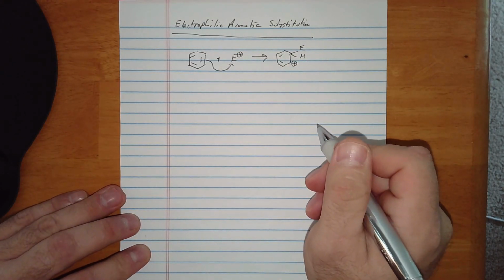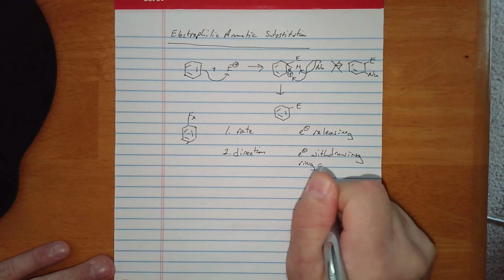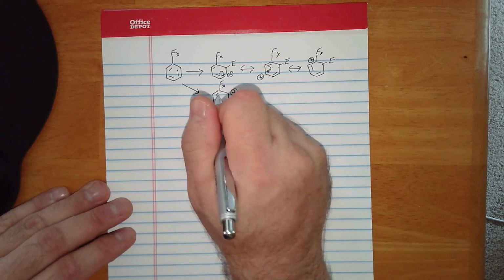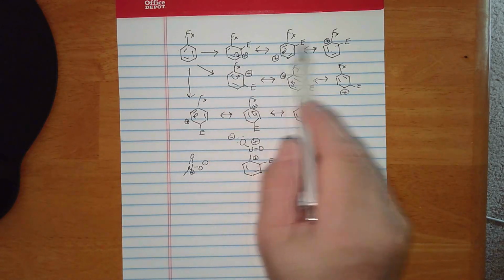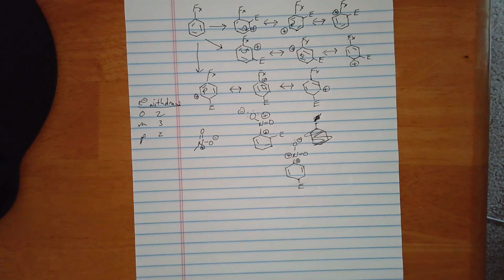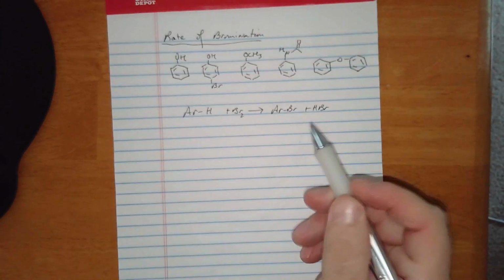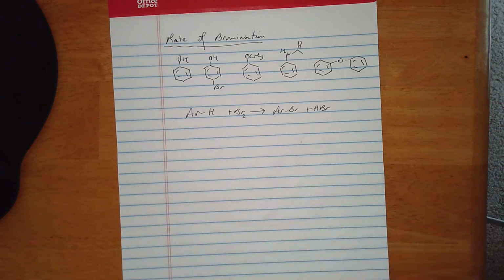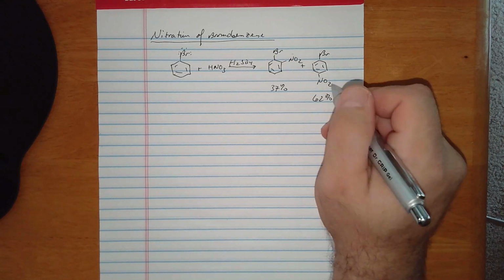Fjetland EAS Lecture Spring 2020